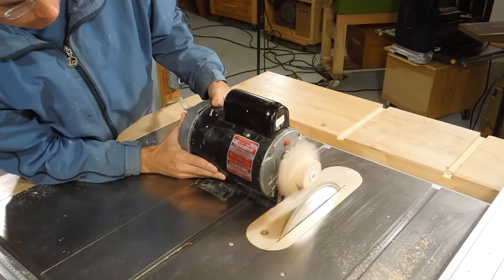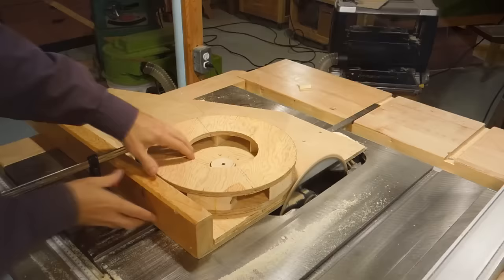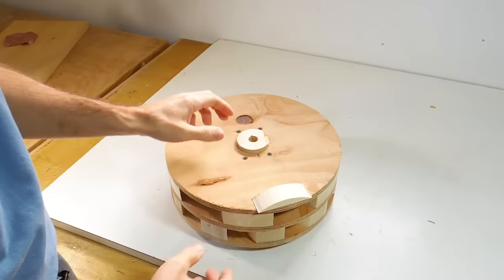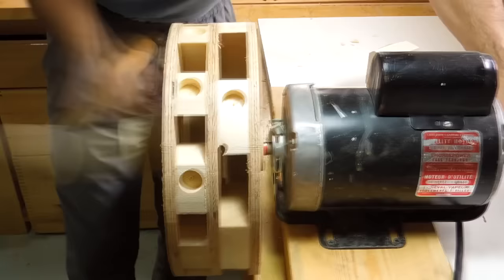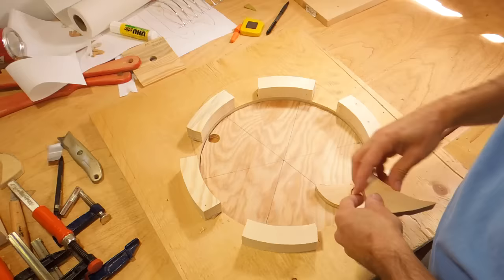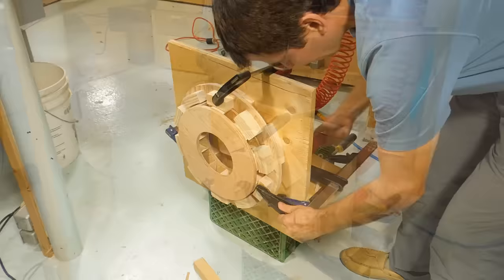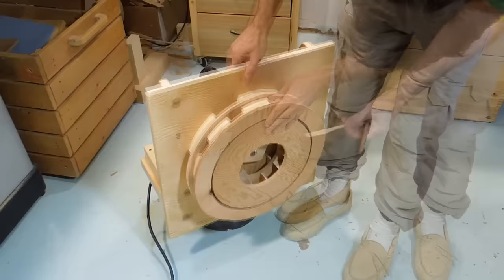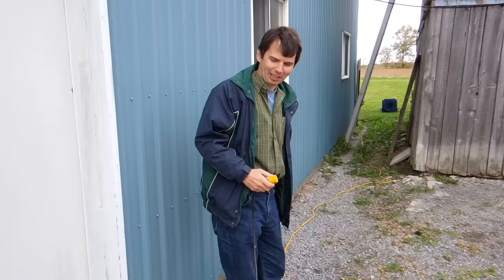Building a wooden air raid siren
I built this air raid siren ten years ago.  Looking at the old video, I realized I could edit that much better now.  This version is only half as long without skipping much!